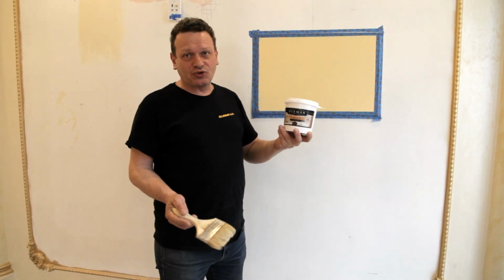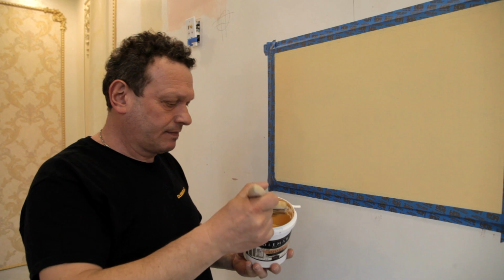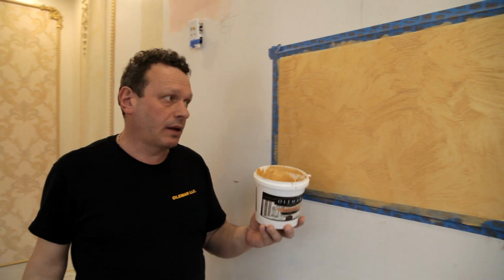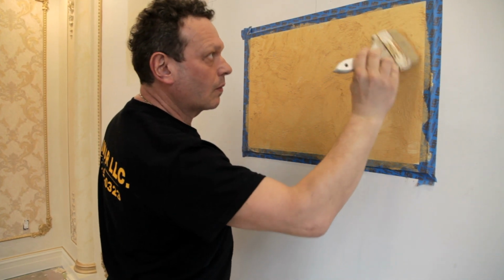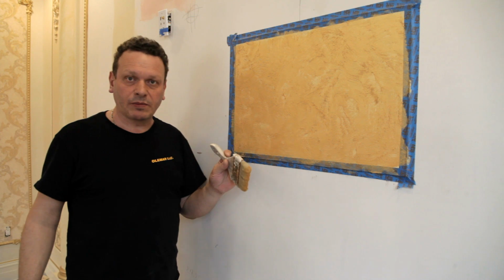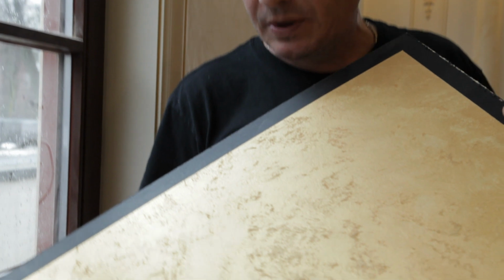Olemar Decor Material - SAHARA